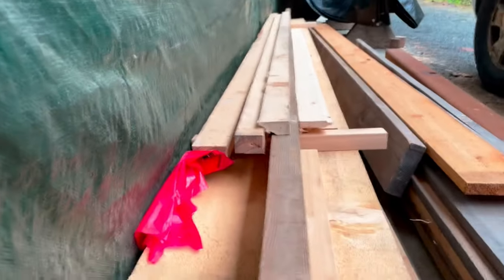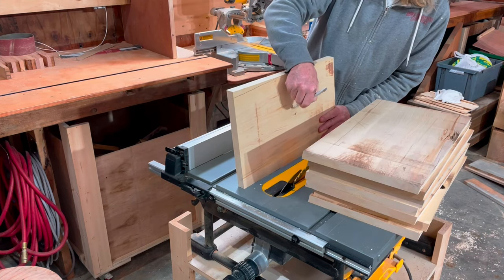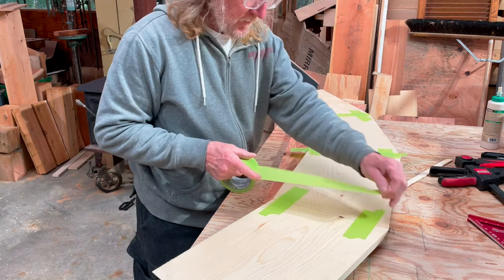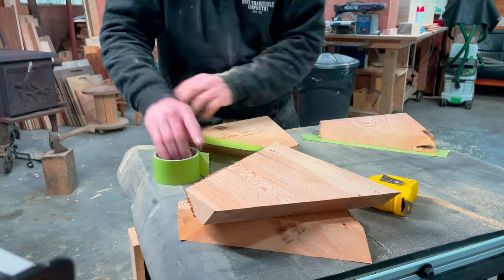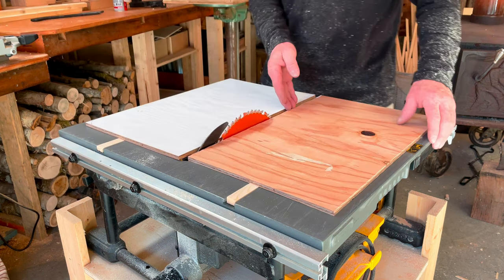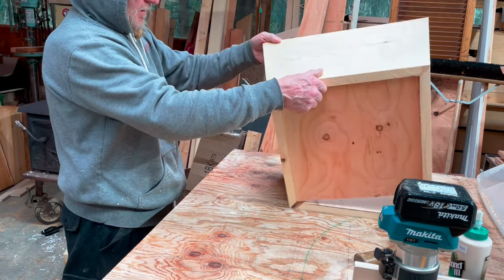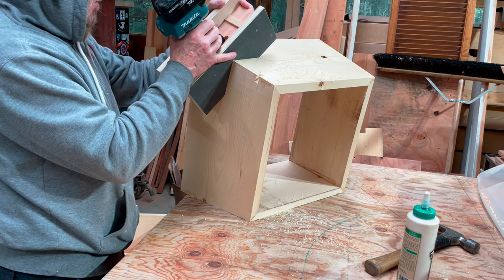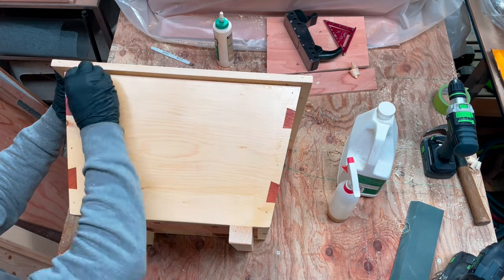Tapered Planter, Easy DIY Build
Building the same type of Planters with a miter, circular, and table saw, whipped together a spline router jig and crosscut sleds.
So anyone with one of these saws can give it a try.

Shinwa Precision Bevel

iGaging AngleCube Digital Level + Bevel Gauge 2 in 1

CMT 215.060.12 Industrial Combination Saw Blade, 12-Inch x 60 Teeth 4ATB+1TCG Grind with 1-Inch Bore, PTFE Coating